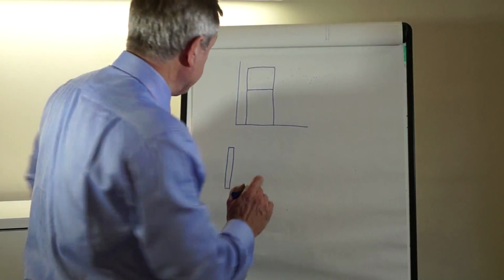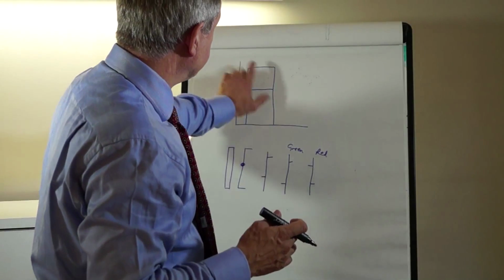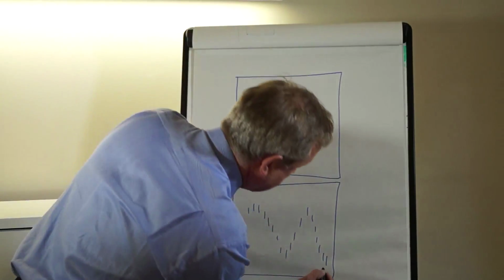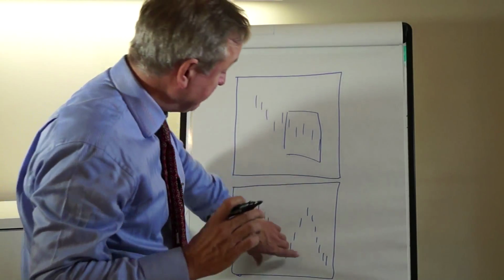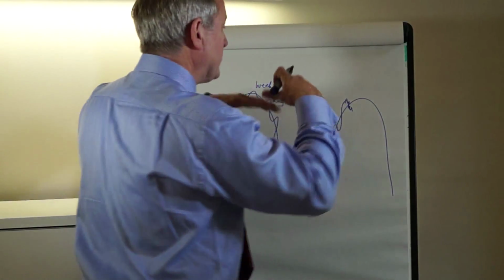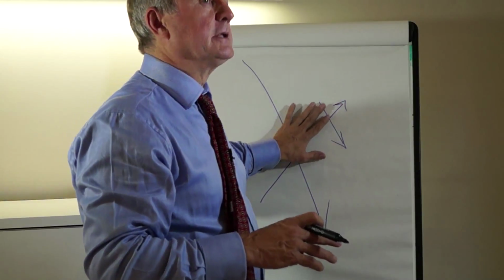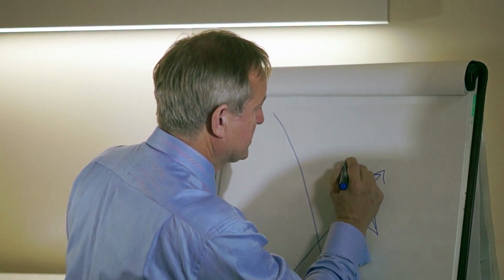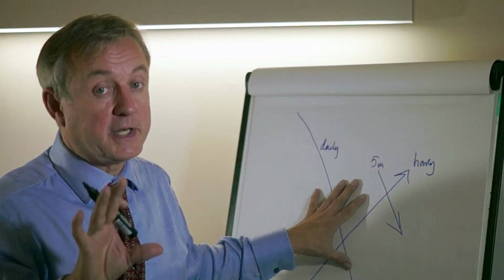Constructing Charts and Chart Timeframes Implications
Let's talk a little about bars and their construction.  There are different bar charts for the same market depending on whether its say a 5 minute or say a 5 week interval. The longer the time interval, it hides the price action within shorter time periods.  By changing the time interval, it would reveal more historical aspect of a chart.  It maybe that there is a bear trend in a 5 minute chart, which is part of a bull trend in a day chart which is part of a huge bear trend in the weekly chart.  You need all those charts to understand fully what's going on and this is most easily done using a charting software programme.  The more short term the trader, the more short term the timeframe but you need to look more than the timeframe you are trading in because you need to know about the different forces at work.  Everyone tends to specialise on a particular timeframe but you cannot ignore the longer and shorter timeframes as these are also forces at work on the market